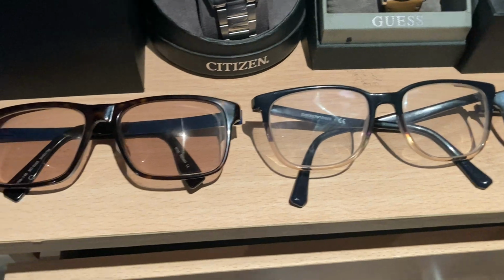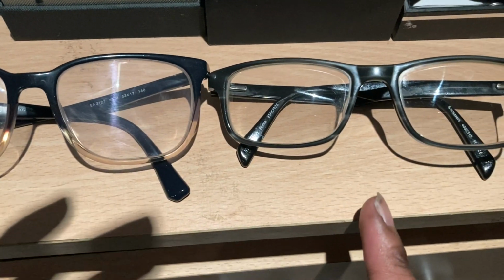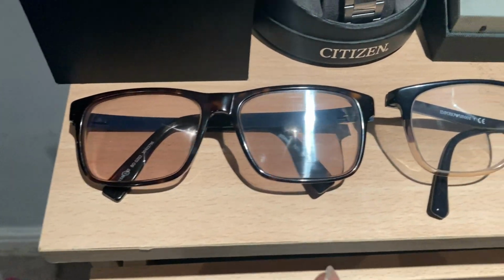Cool Ways To Wear Glasses And Become The Most Attractive Guy In The Room🥽✨